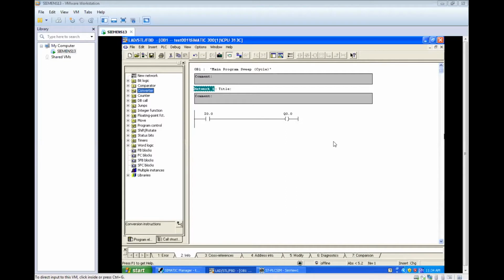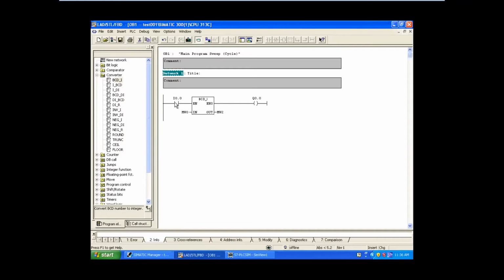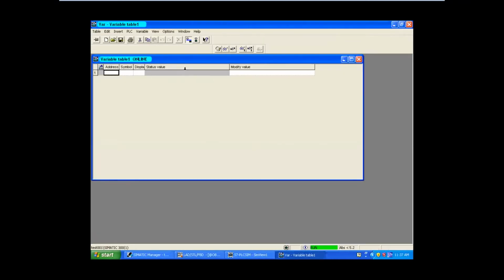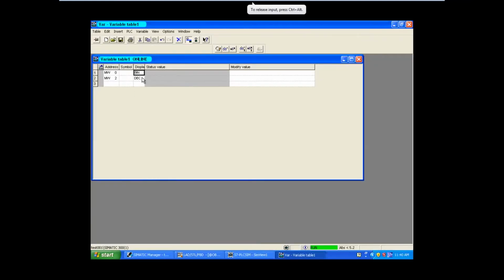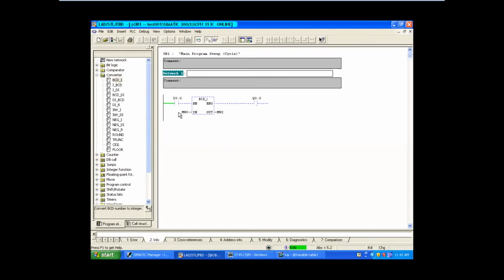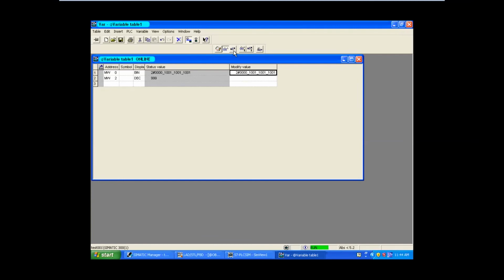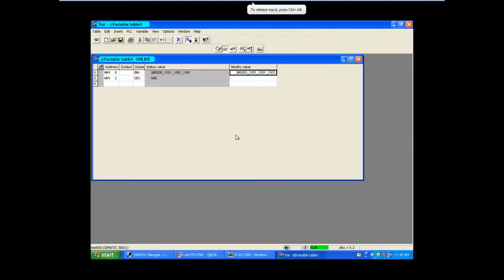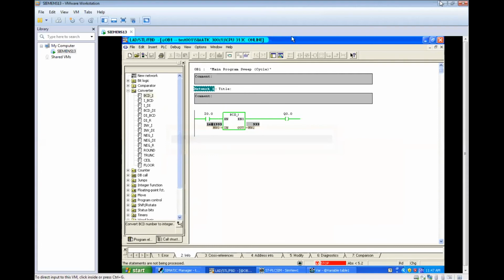Converters in PLC | BCD to Integer Conversion Ladder Logic Example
In this video, we learn the basics of converters and BCD to integer conversion in Siemens PLC ladder logic programming.